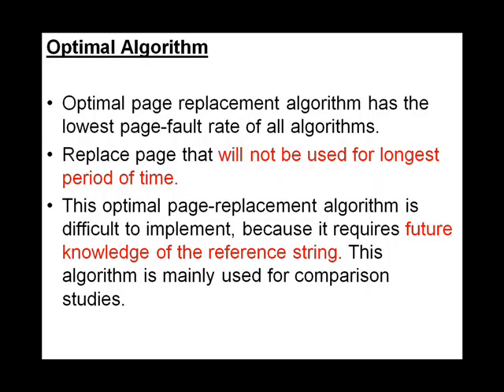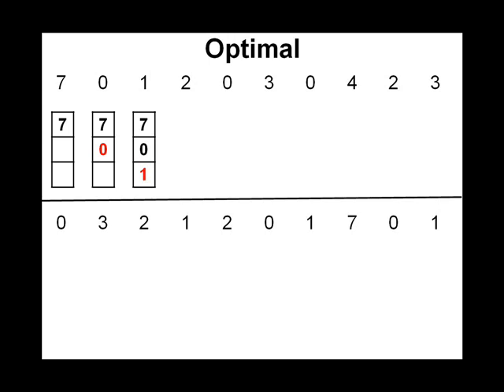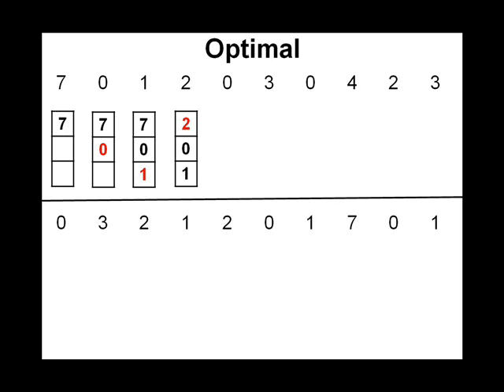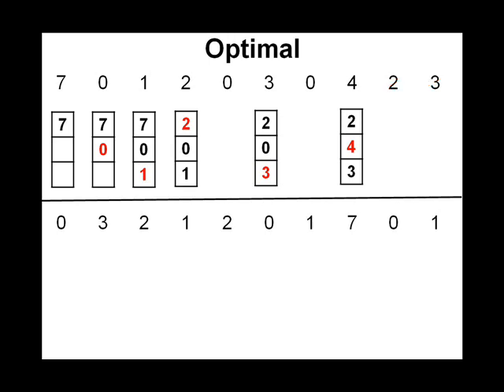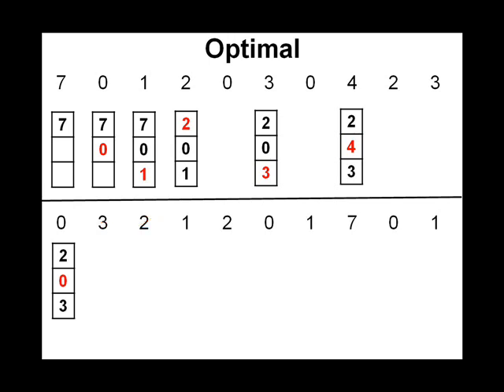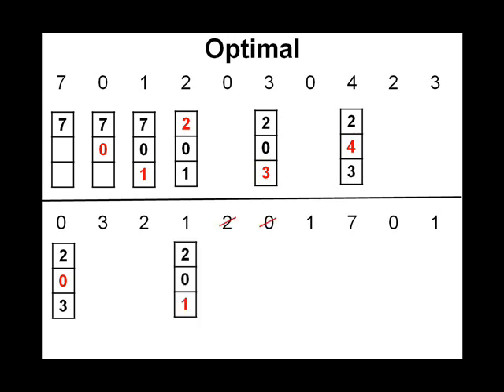Optimal Page Replacement Algorithm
Page Replacement Algorithm - OS